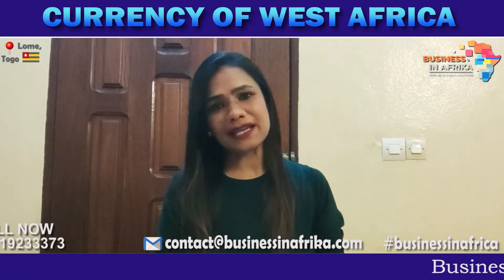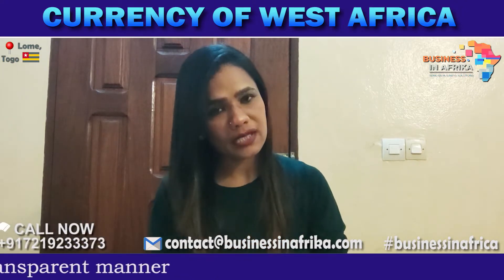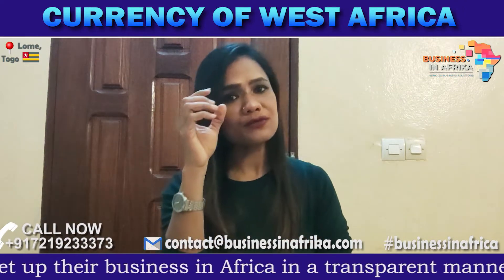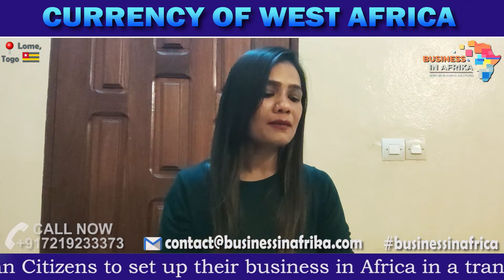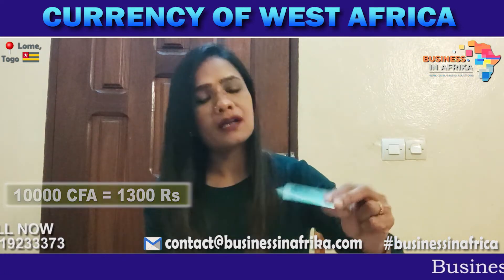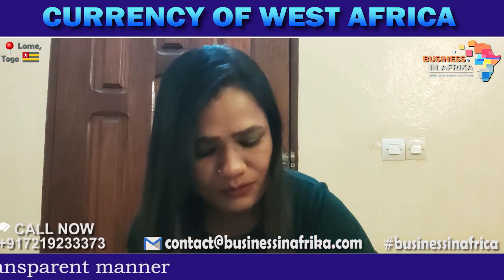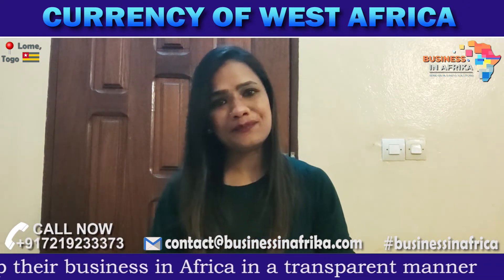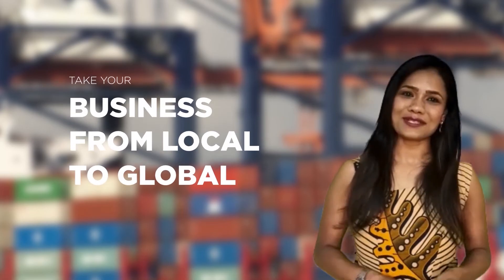Currency Of West Africa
The West African CFA franc (XOF) is the shared currency of eight independent countries in West Africa.
The members that use the West African CFA France consist of the West African Economic and Monetary Union and include Benin, Burkina Faso, Ivory Coast, Guinea-Bissau, Mali, Niger, Senegal, and Togo.